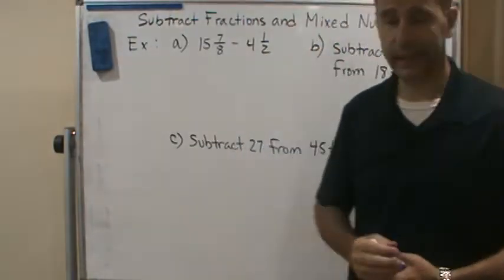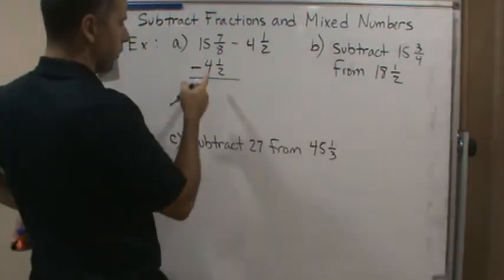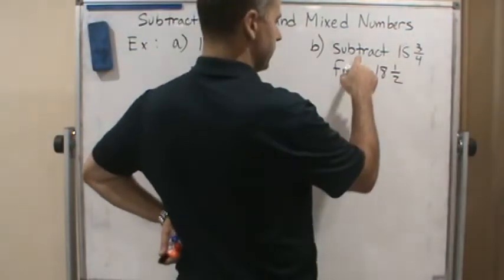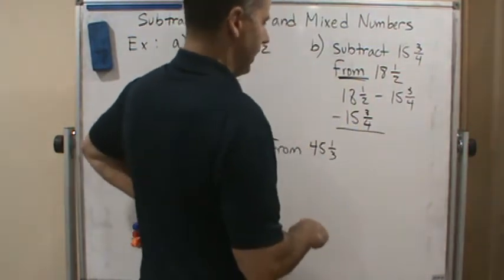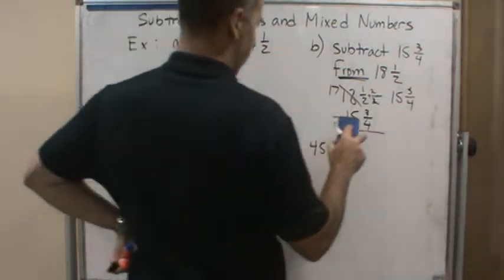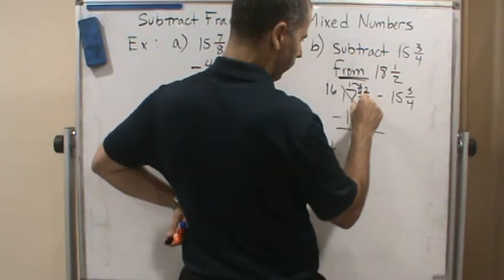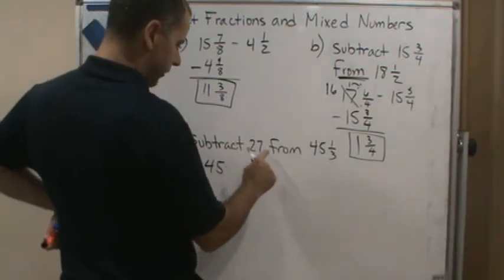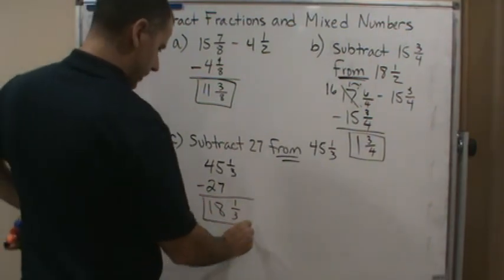Applied Math Sec 2 3 Subtracting Mixed Numbers Example 1